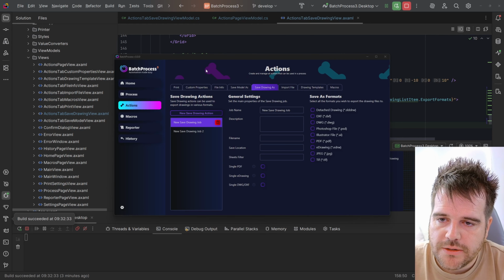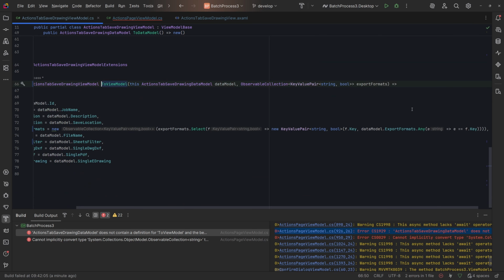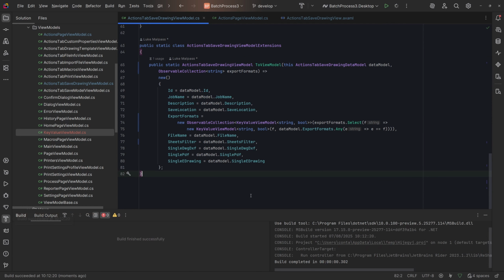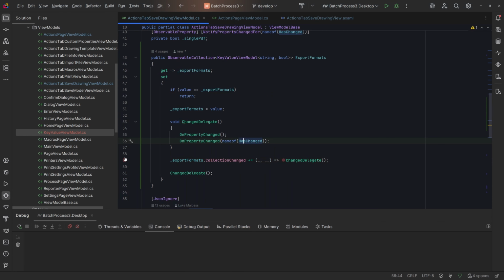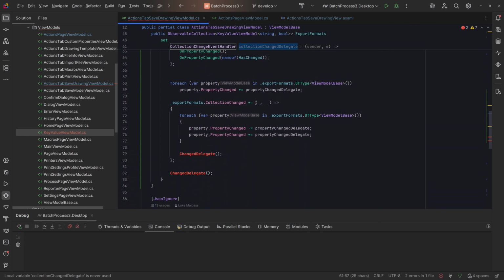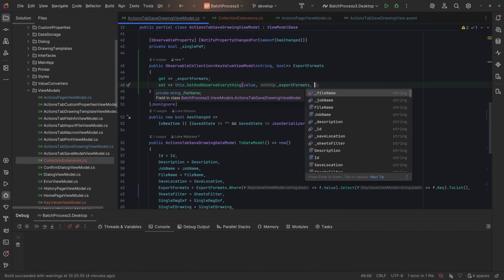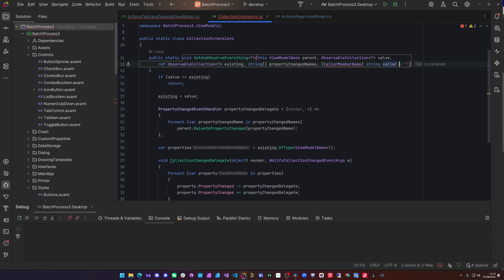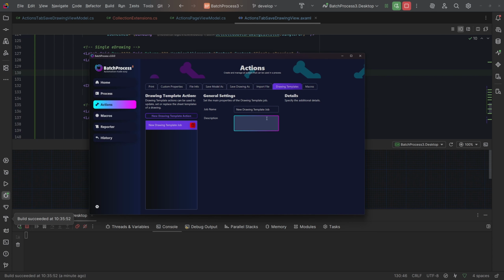48. Avalonia UI Real World (Advanced Collection Changes)